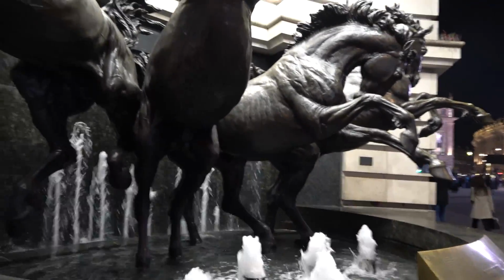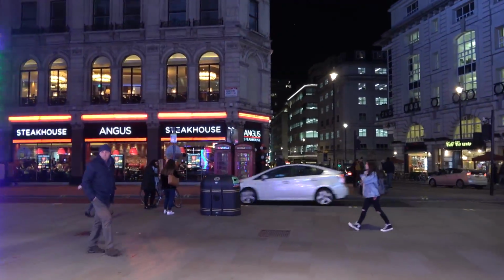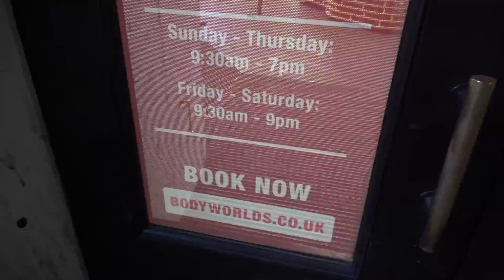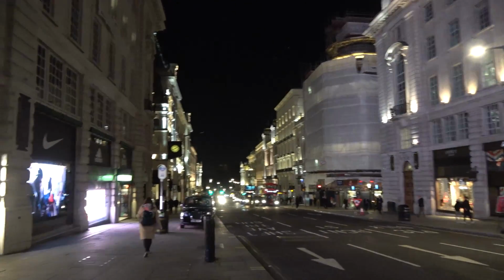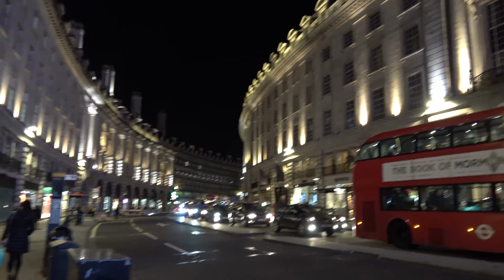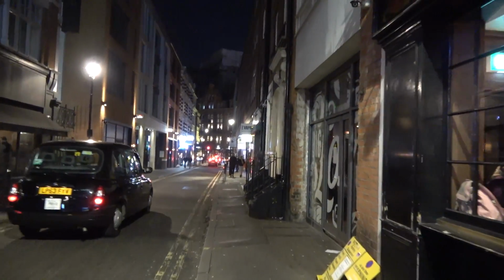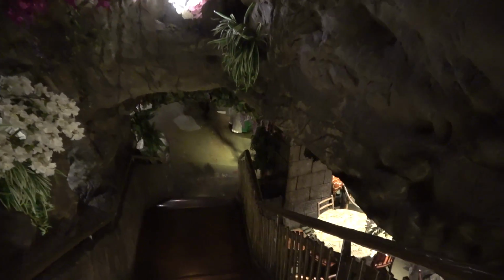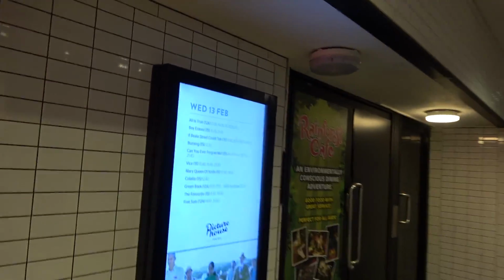Exploring Piccadilly Circus In London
Piccadilly Circus is one of the busiest areas of London and is home to various different theatres, shops and restaurants along with the iconic advertising boards. Piccadilly Circus is well connected to other popular parts of London with Leicester Square and Regent Street located close by. In this video I explore this famous area of London along with taking a look inside some of the shops, restaurants and much more!